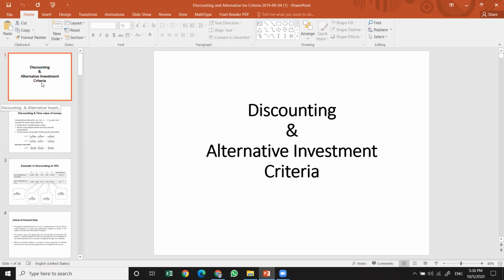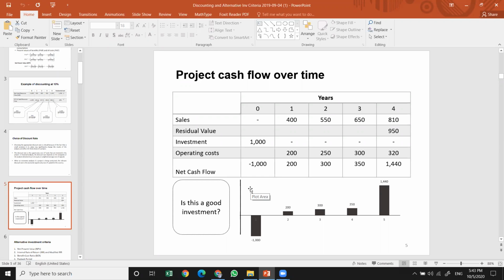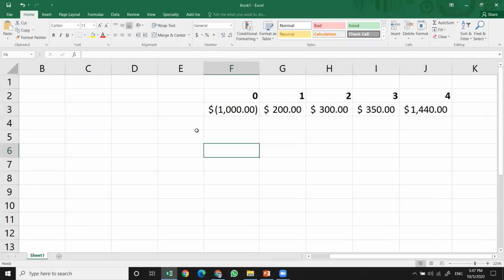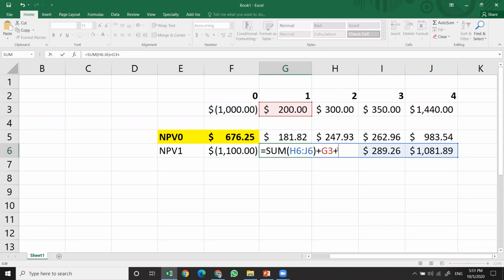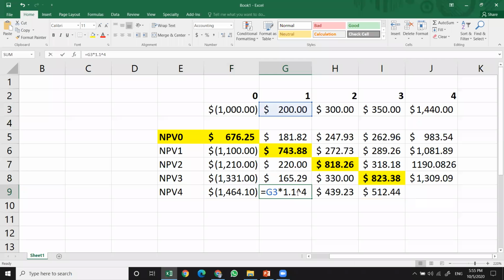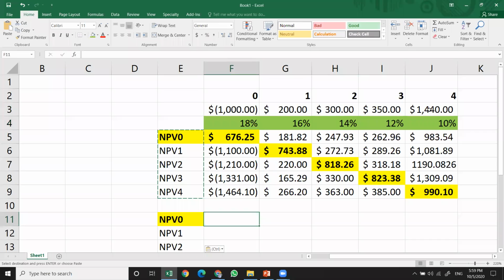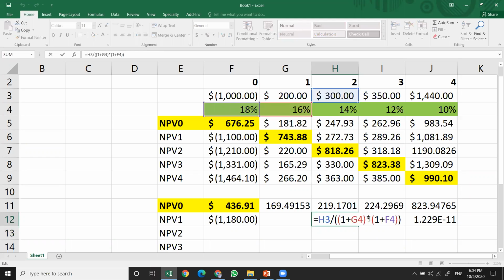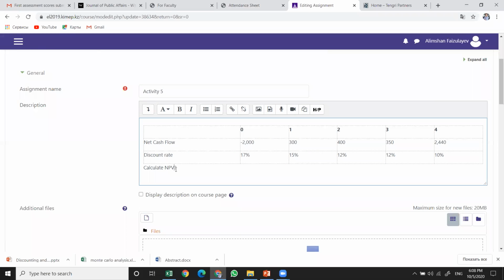Alternative investment criteria